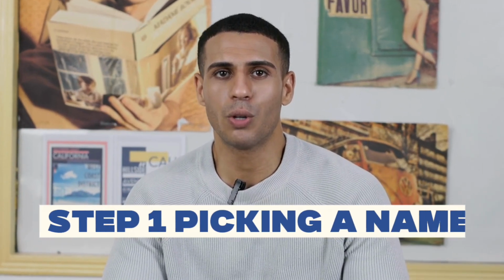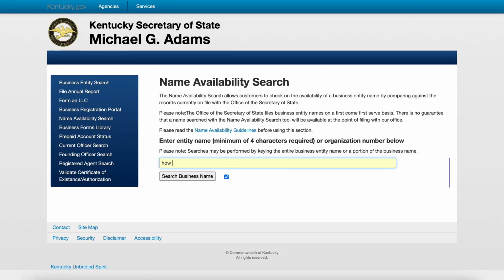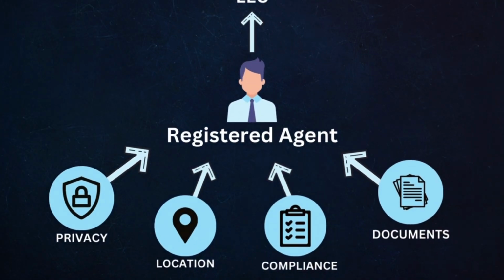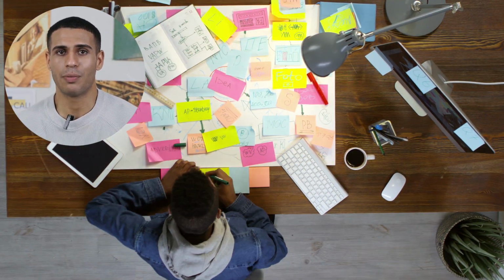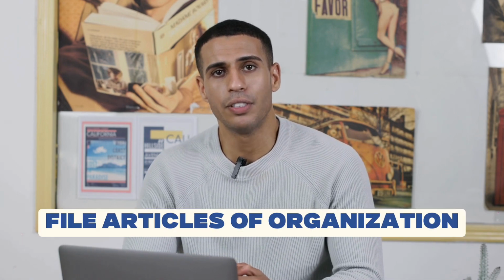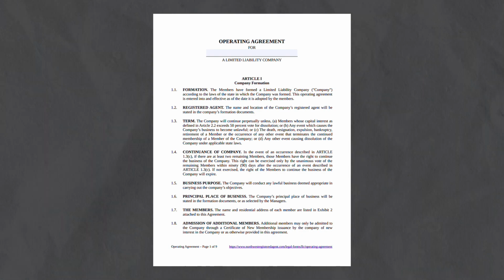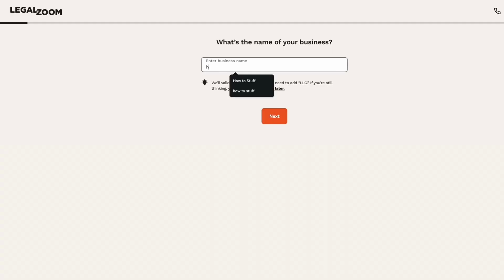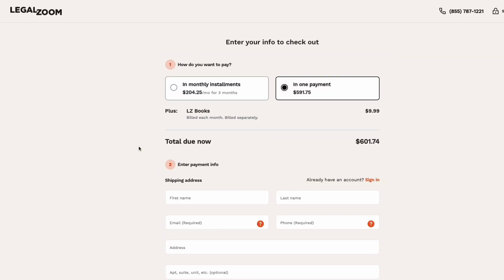How to Start an LLC in Kentucky (2026)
In this video I'll show you how to start an LLC in Kentucky.

If you want a step by step tutorial on how to start an LLC in Kentucky for free, then this is the perfect video for you. Because in this video I'll go over how to form an LLC in Kentucky. I'll go over every single step from filing articles of organization to creating an operating agreement and staying tax compliant.